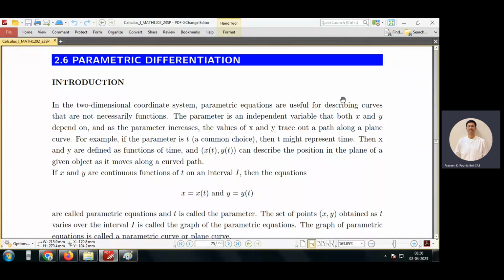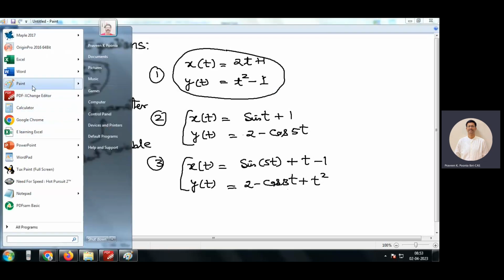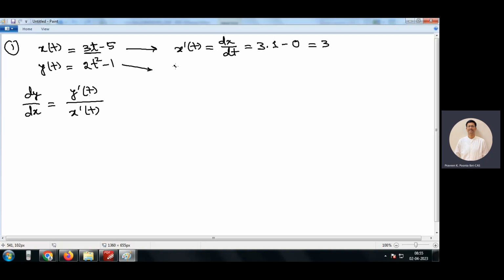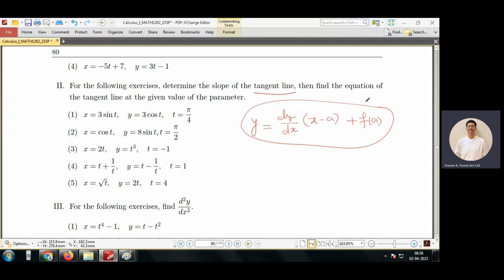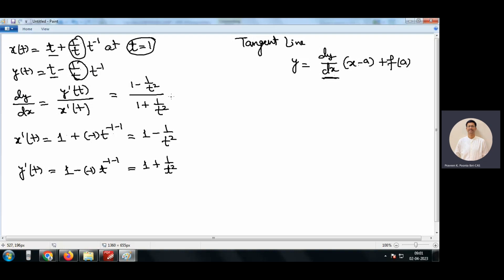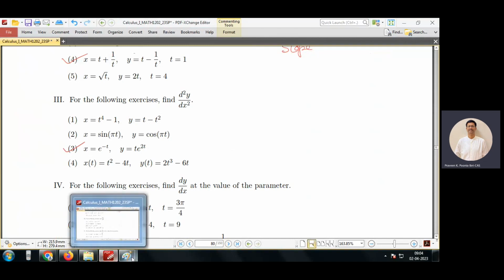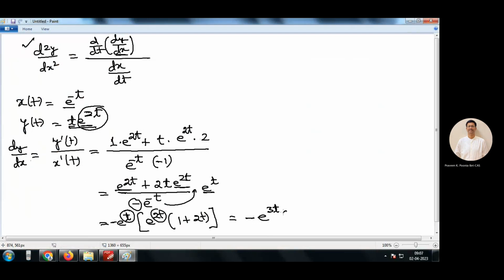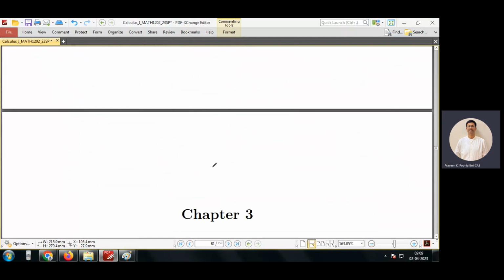2.6 Parametric Differentiation